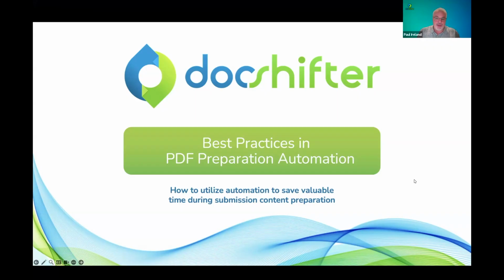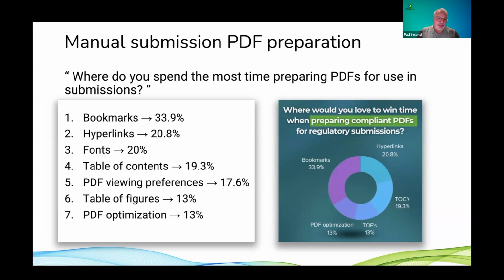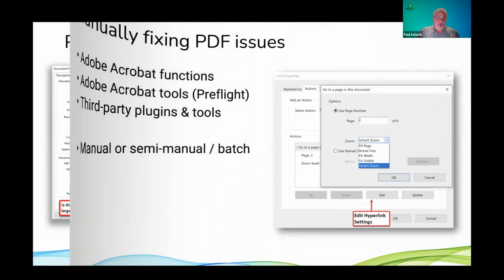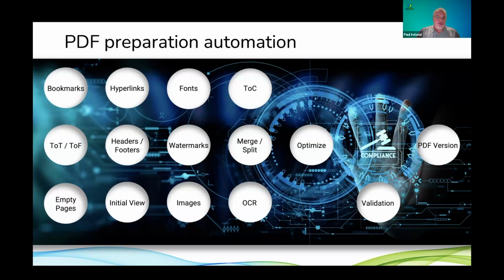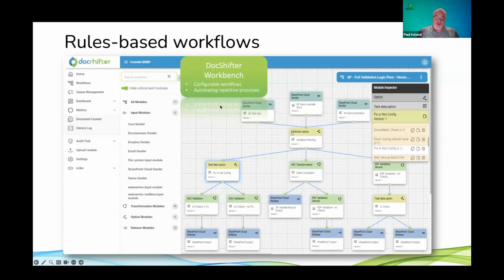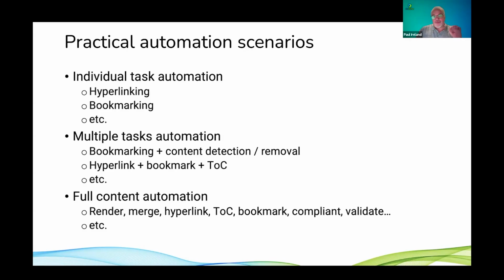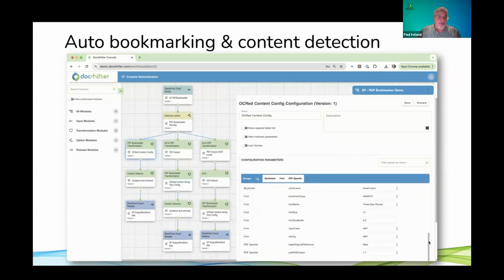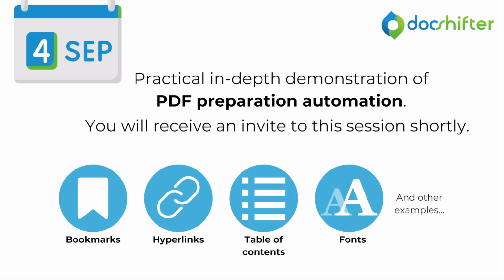Best practices in PDF prep. automation: Bookmarks, Hyperlinks, ToC & more. (Session 1 of 2)